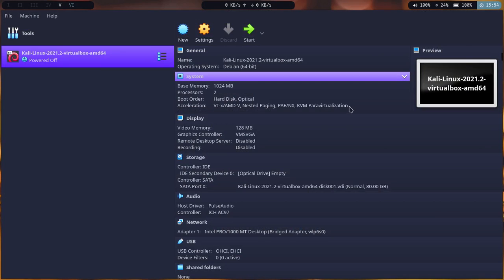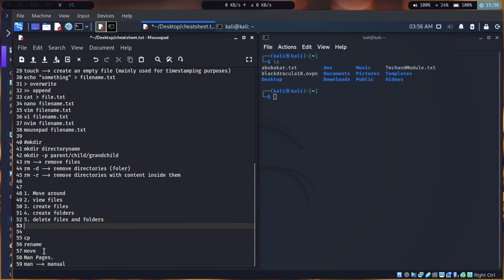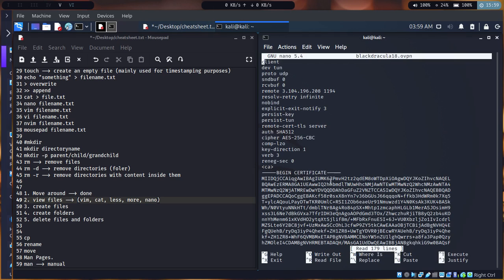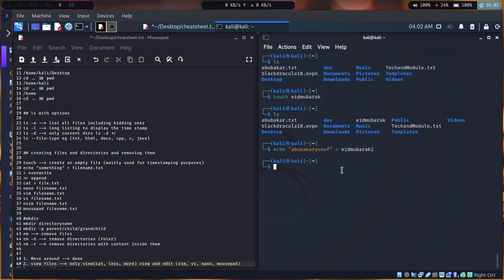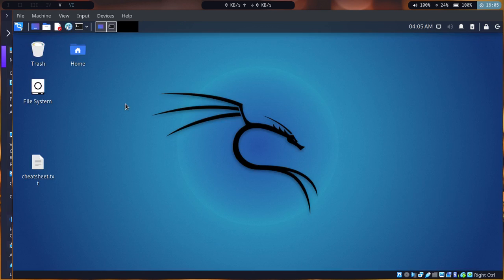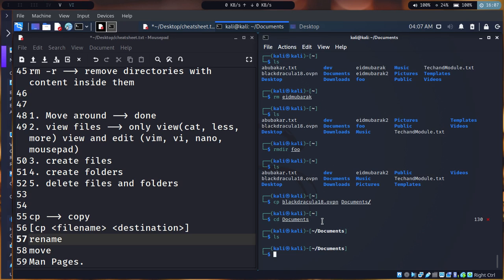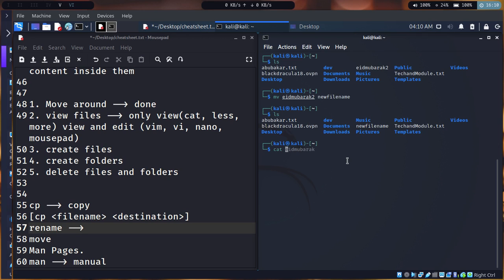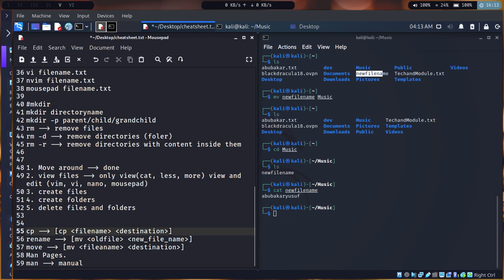005 recap ,copying, renaming and moving files